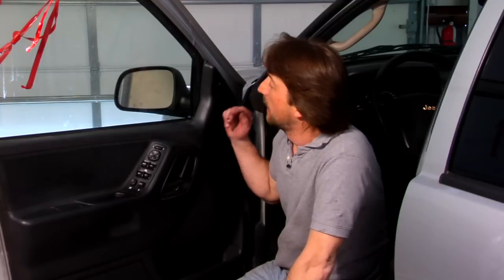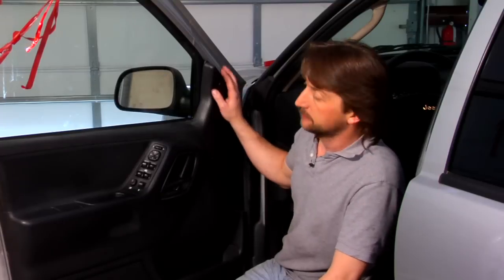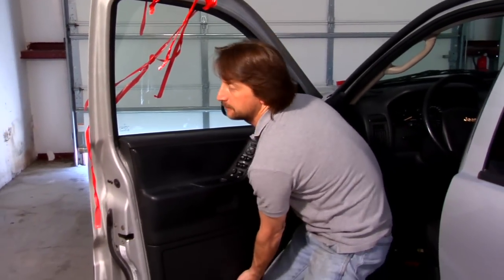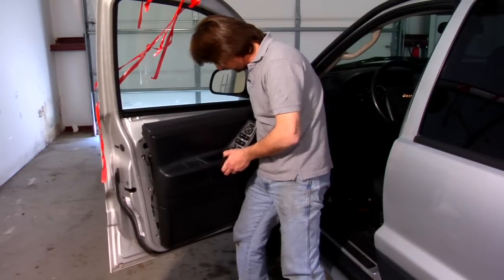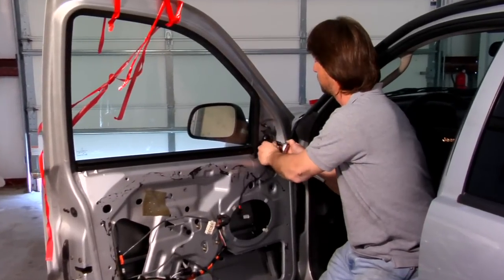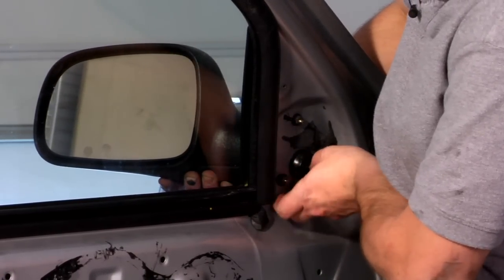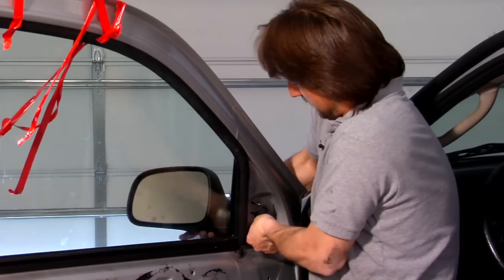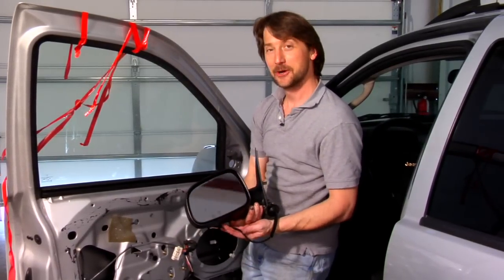Car Repair & Maintenance : How to Replace a Car Door Mirror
Replacing a car door mirror means taking the door panel off by removing several screws and unhooking connectors and rods. Find out how to replace a power mirror that has a harness with help from an ASE-certified mechanic in this free video on auto repair.

Expert: Tom Brintzenhofe
Bio: Tom Brintzenhofe has been a mechanic for more than 17 years.
Filmmaker: Reel Media LLC